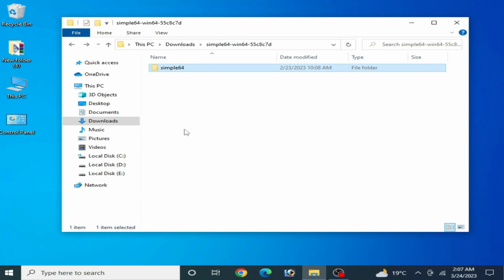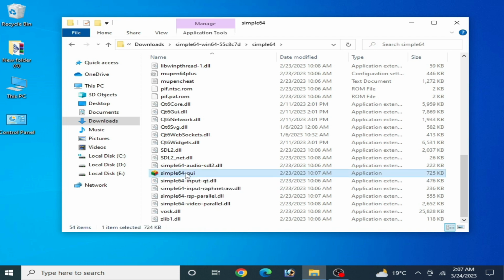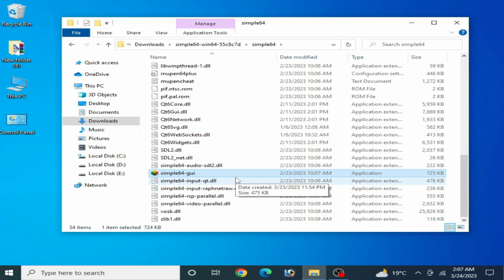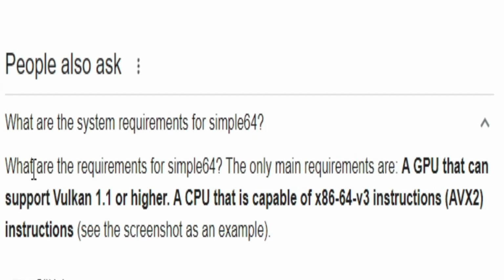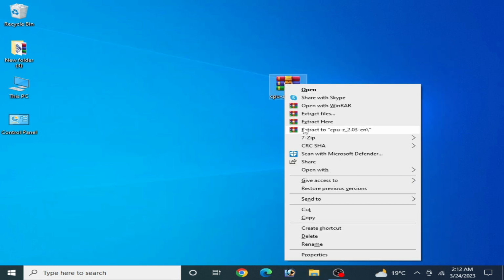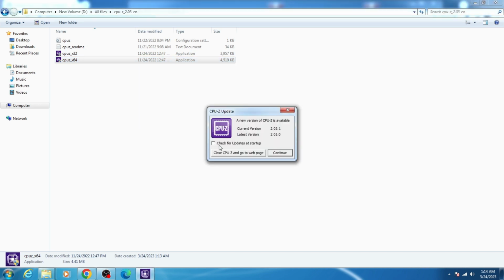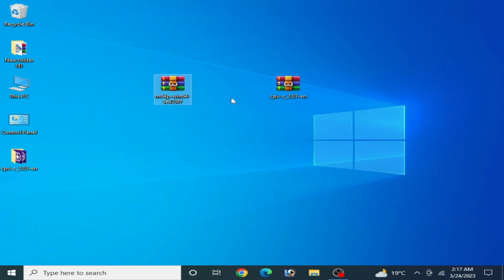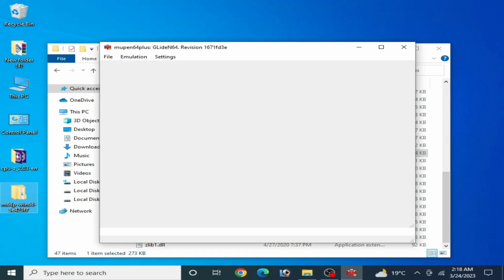Simple64 Not Opening/Launching error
Hello Everyone,
I have showed in this video how to fix simple64 not opening/Launching error